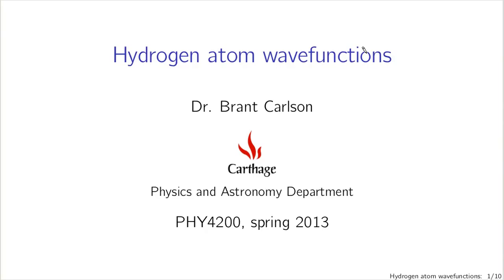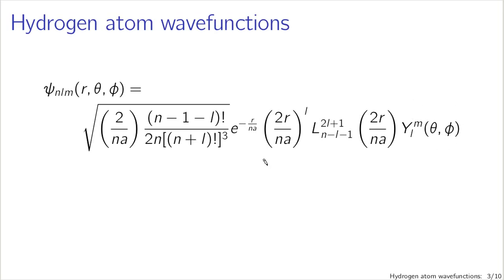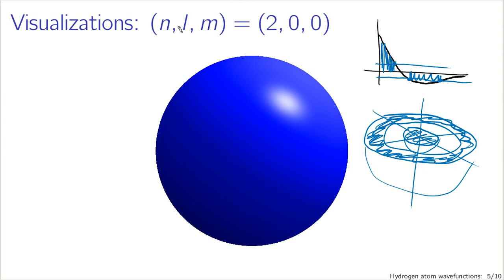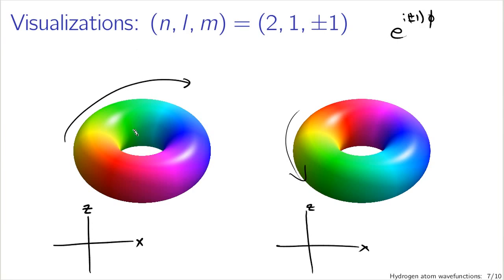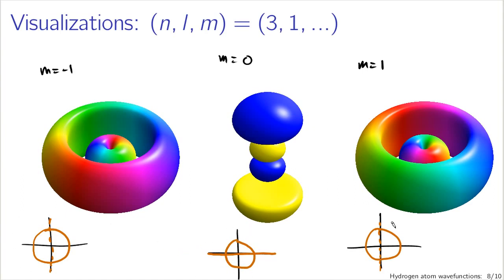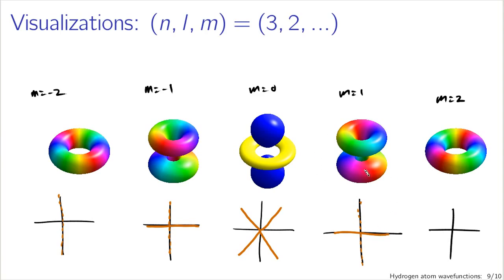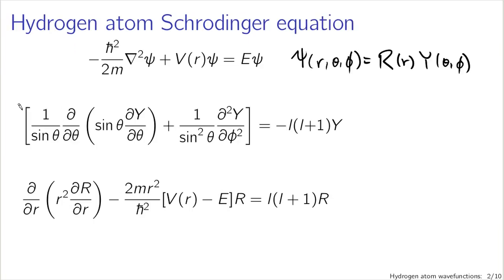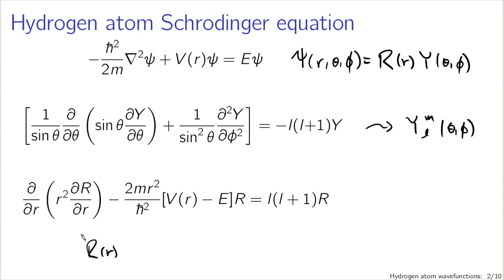Hydrogen Atom Wavefunctions, Schrodinger Equation